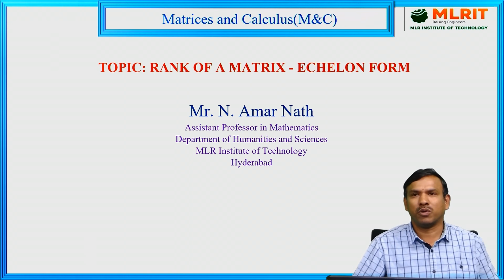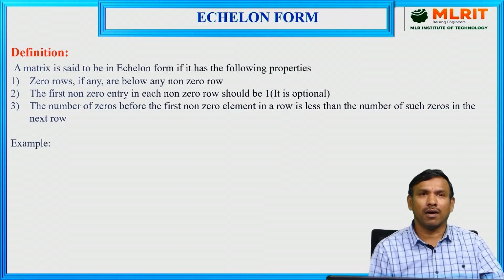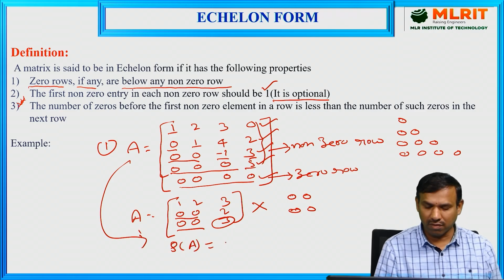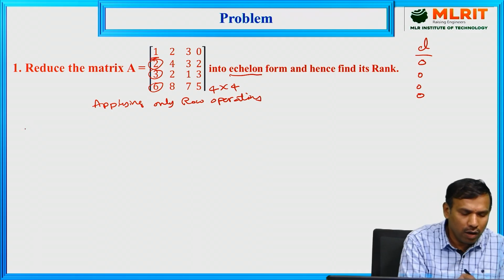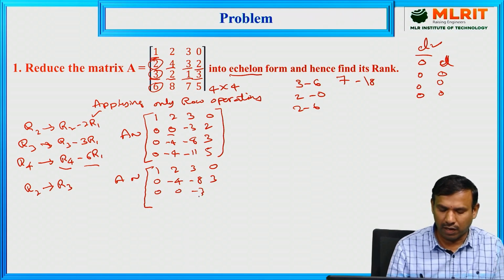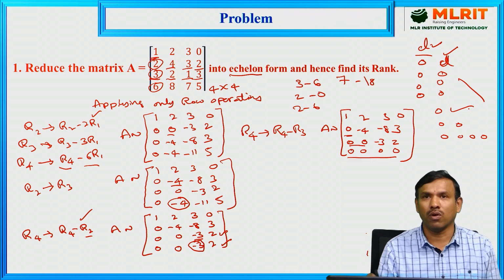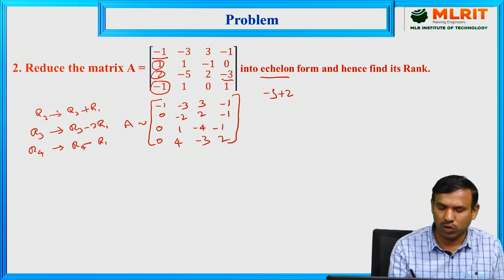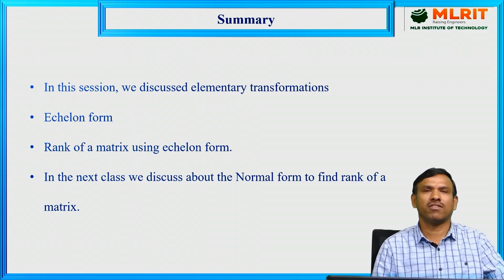LEC02| Matrices and Calculus | Rank of a Matrix - Echelon Form by Mr. N. Amarnath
Hyderabad.